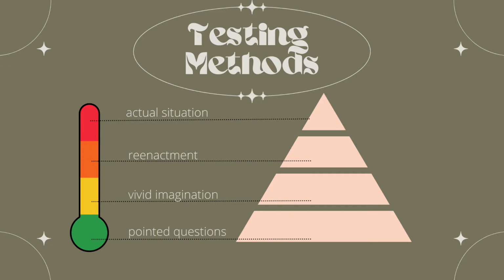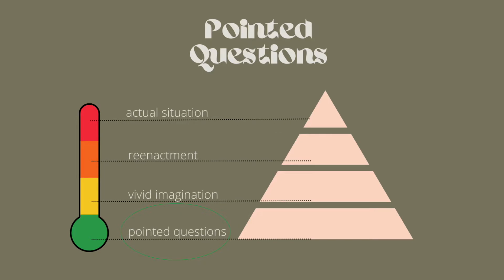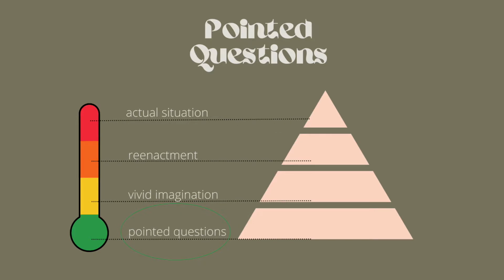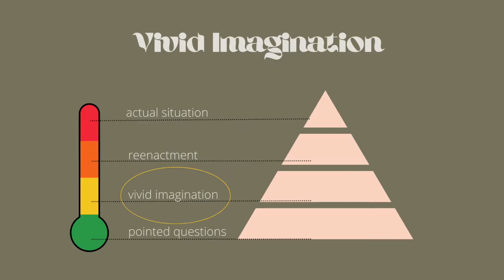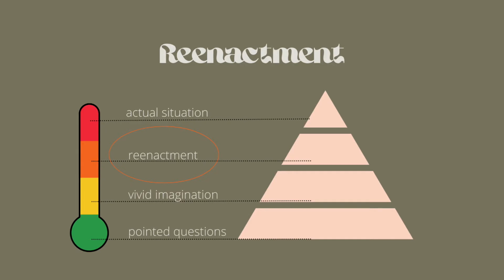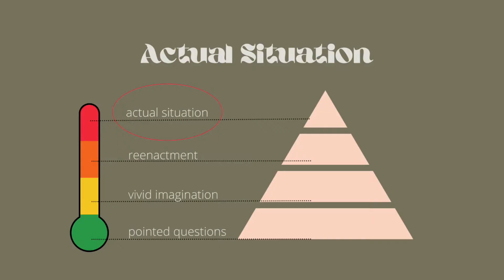EFT Tapping Mentoring MOment: Testing Methods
Welcome to another EFT Mentoring MOment with Dr. Mo. In this mentoring moment, we will elevate and enhance your tapping practice by taking a deep dive into Testing Methods.

*While EFT is still considered by many to be an experimental self-help tool, others describe it as an evidence-supported modality. This course is not meant to replace medical care or treatment and does not constitute a client practitioner relationship with Mozelle. The tools and materials provided here are deemed educational and are not guarantees of any kind. Participants with diagnosed medical or psychological conditions are advised to seek the recommendations of an appropriate licensed healthcare professional. Reviewing, accessing, viewing or downloading this does not represent a professional relationship with Mozelle. If you use any of this information in this course, Mozelle assumes no responsibility for your actions.